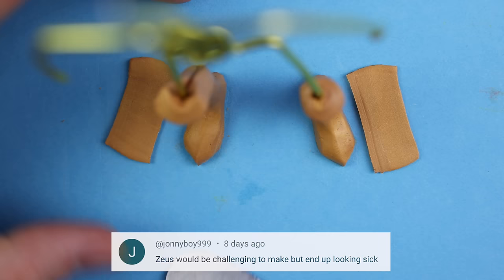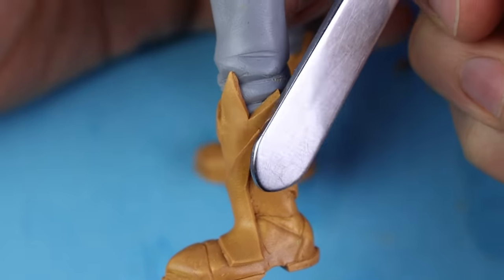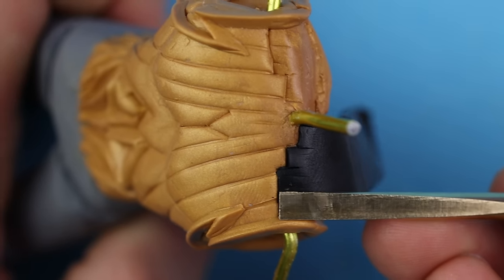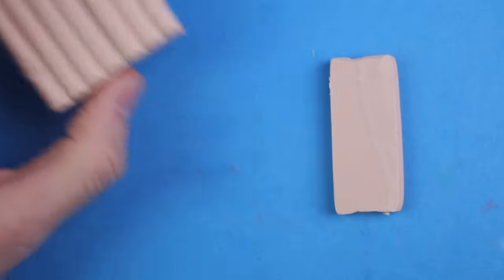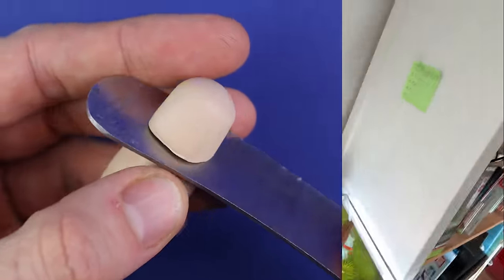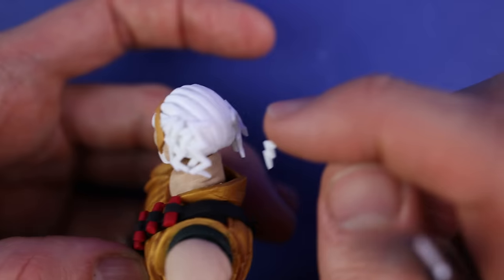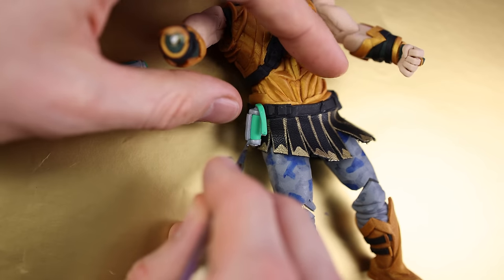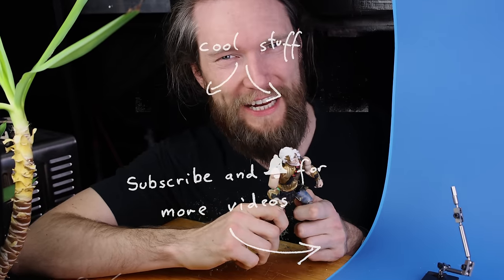I made ZEUS from Fortnite as CLAYMATION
In today’s epic video, we dive deep into the Myths and Mortals of Fortnite Season 2. Witness the almighty Zeus Skin, not just in the gam, but brought to life through the art of Claymation!

In this episode, I sculpt the iconic Zeus Skin using polymer clay, infusing each detail with the might and majesty worthy of the king of the gods. But that’s not all – watch as Zeus commands the skies and hurls his thunderbolt in a stunning Claymation sequence that will leave you in awe.